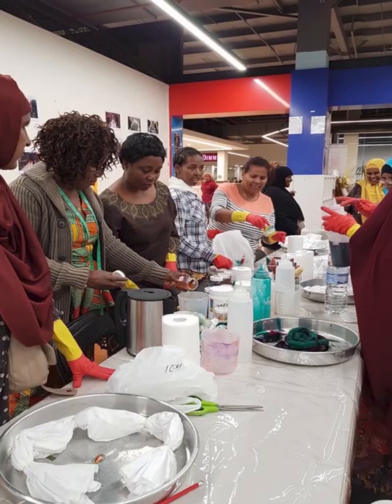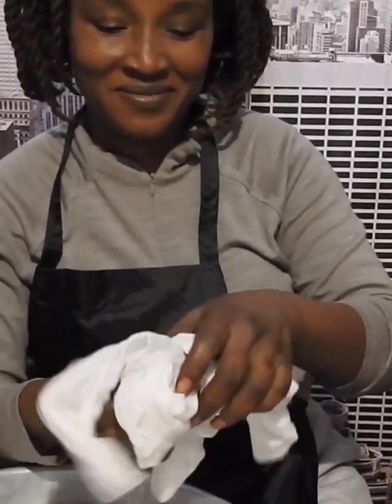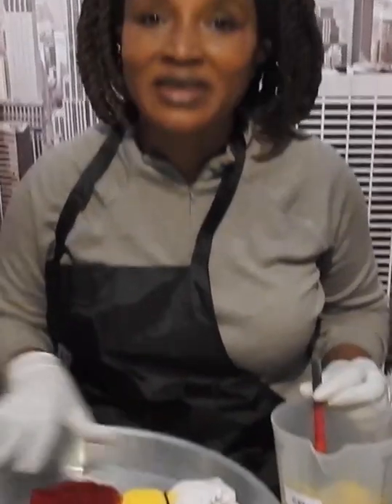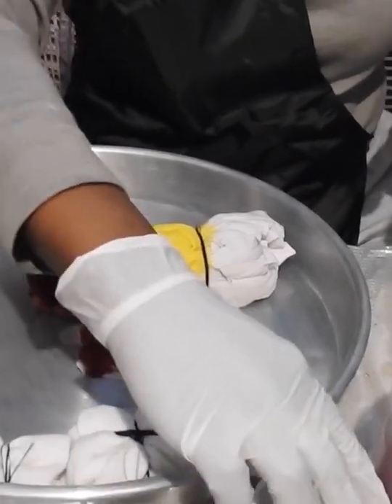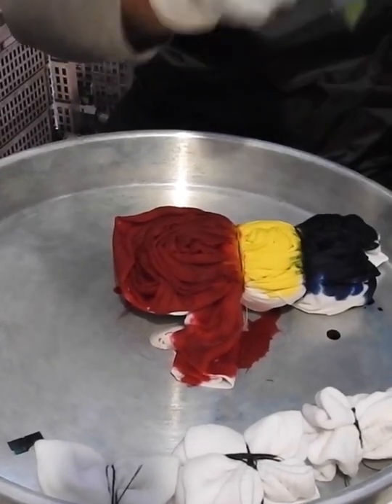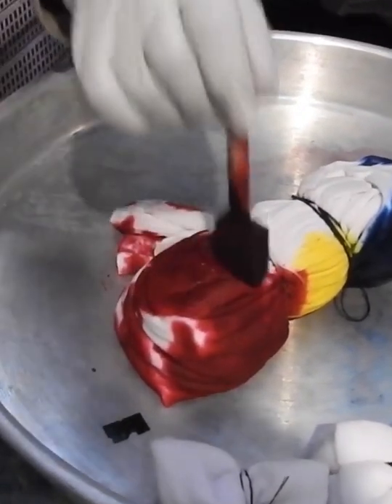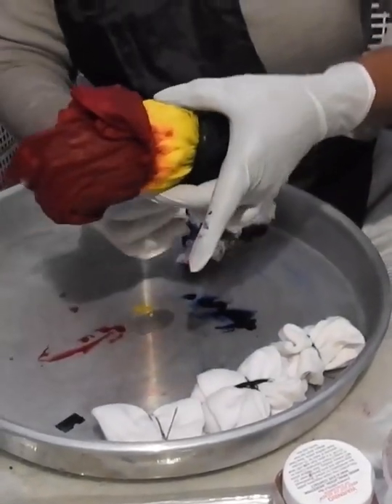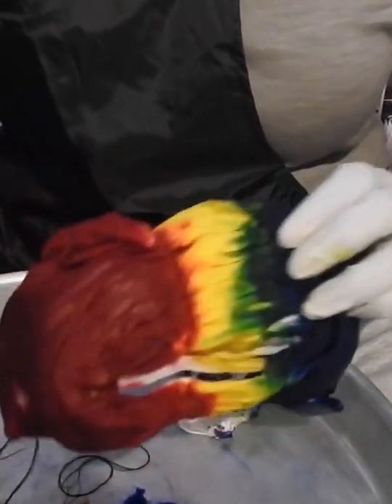Kontiki Fashions| Gara Fabric Tie-Dye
Kontiki present online presentations including African fabric and fashion workshops on Sewing, Tie-dye and Batik processing.

This project activity is proudly sponsored and funded by the Victorian Government through the priority response to multicultural communities during Coronavirus (PRMC) program.

Proud Partners: Brimbank City Council, Sunshine Plaza and SEAEA.